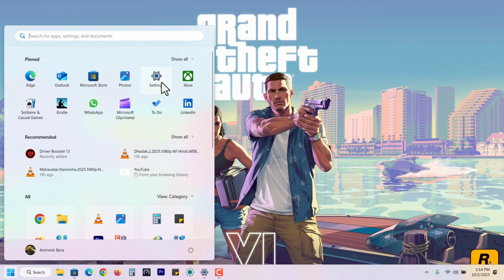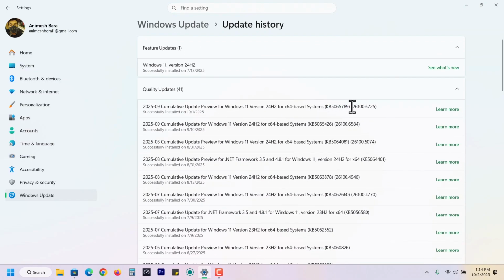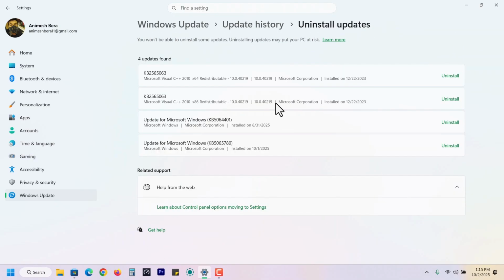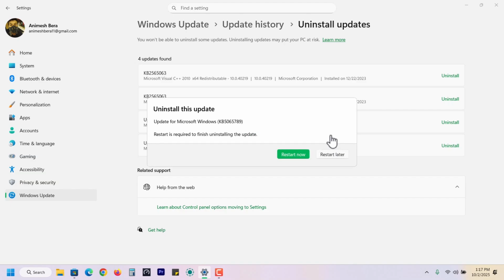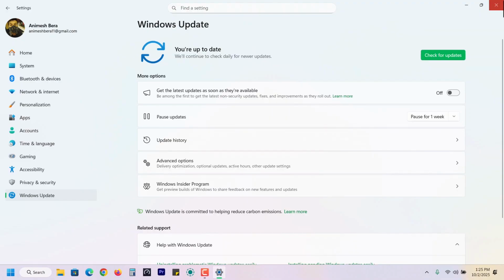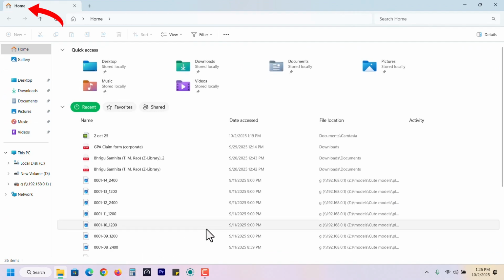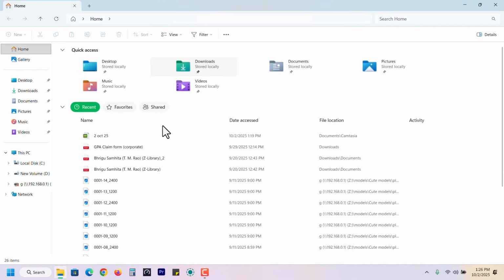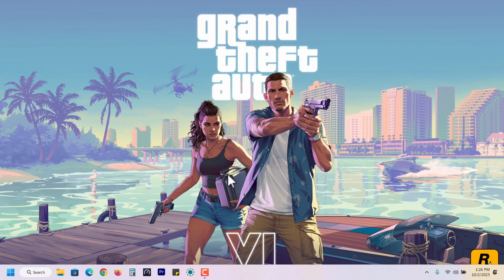Fix Lagging File Explorer in Windows 11/10 in Minutes⚡| 100% Working 2025 Guide!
Is your Windows File Explorer running slow or lagging constantly? 😩
Don’t worry — in this video, I’ll show you how to fix lagging Windows Explorer within minutes using simple, step-by-step solutions that anyone can follow.

Whether you’re on Windows 11 or Windows 10, these fixes will help you:
✅ Speed up File Explorer instantly
✅ Stop freezing and slow response issues
✅ Fix “Not Responding” and hanging problems
✅ Make your PC smoother and faster overall

🧠 Works for laptops and desktops — no complicated setup required.
💡 These are the latest working fixes for 2025, so you can get your system back to full speed in just a few minutes!

👉 Watch till the end for bonus tips to make your Windows 11 even faster!